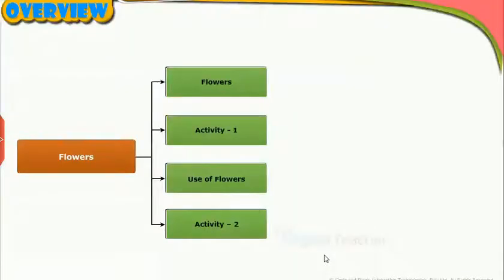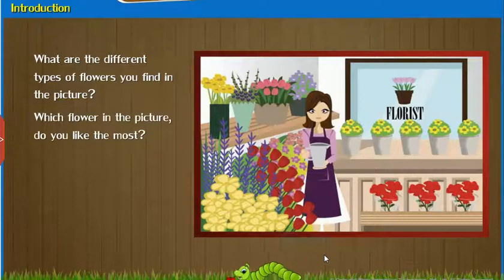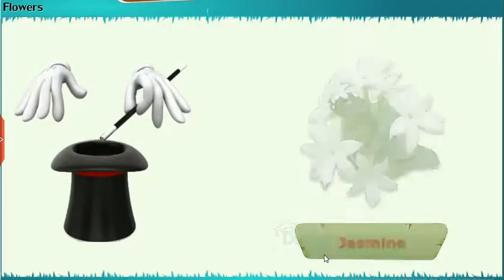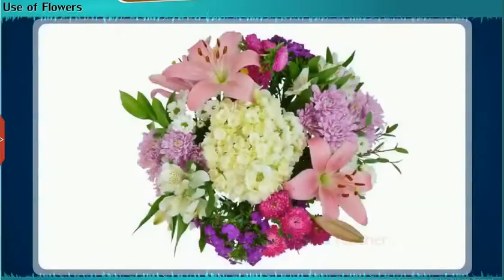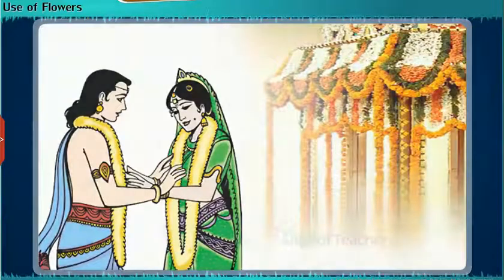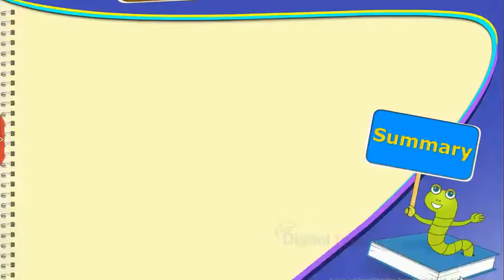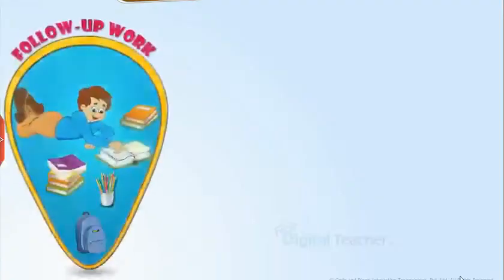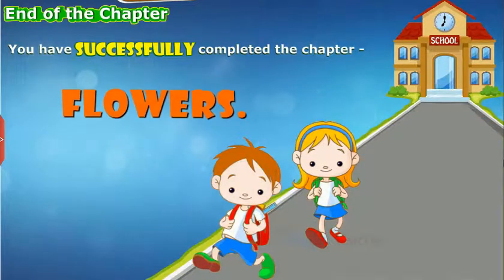Flowers, Class 1 EVS SSC | Digital Teacher